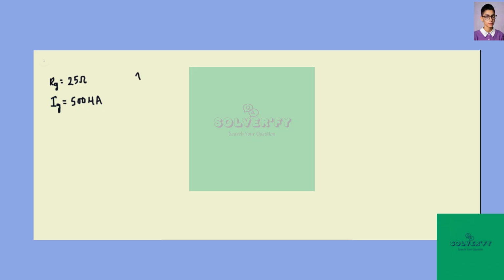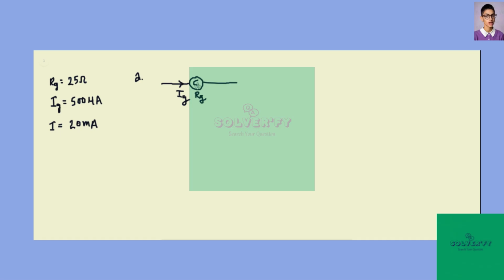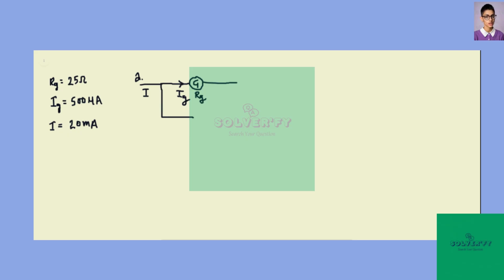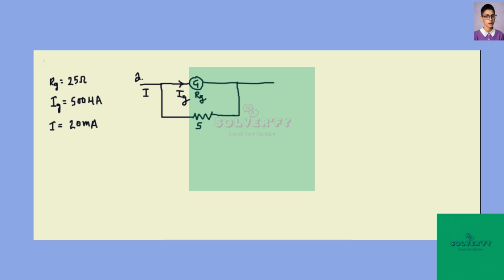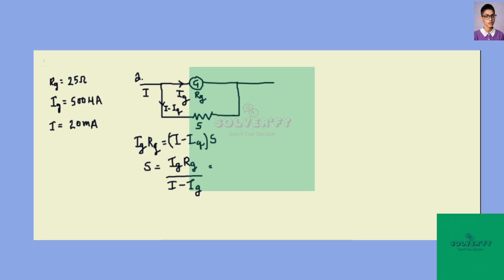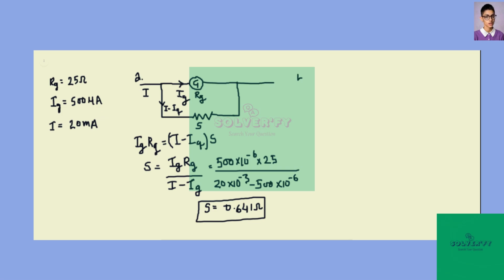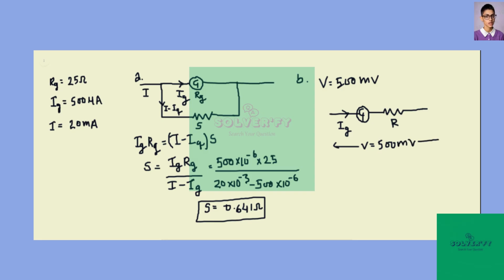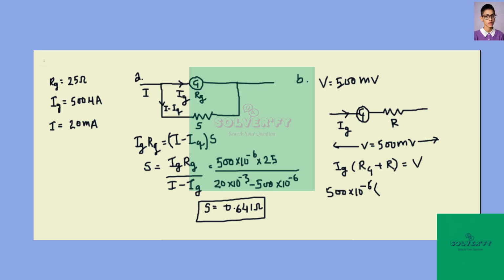The resistance of a galvanometer coil is 25.0 , and the current required for full-scale deflection i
The resistance of a galvanometer coil is 25.0 , and the current required for full-scale deflection is 500 A. (a) Show in a diagram how to convert the galvanometer to an ammeter reading 20.0 mA full scale, and compute the shunt resistance. (b) Show how to convert the galvanometer to a voltmeter reading 500 mV full scale, and compute the series resistance.